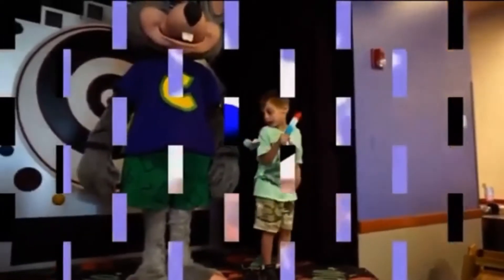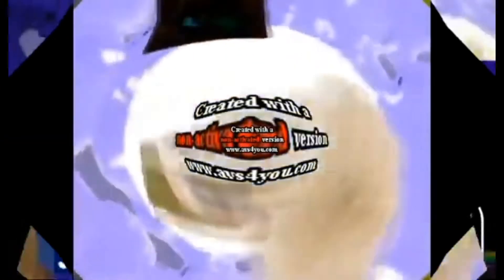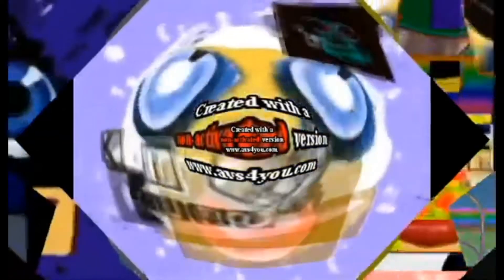MY EDITED VIDEO SOURCES PART 3-5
Episode XXVII: Star Wars: Episode I - The Phantom Menace (Season 1 Finale) MY EDITED VIDEO AVS VIDEO EDITOR 9.7 OR 9.1 9.8 SPECIAL OLYMPICS SOUND EFFECTS VERSION HIGH SCHOOL BREAKFAST SCHOOL LUNCH LUNCHBOX LUNCH TIME SCHOOL @AMSPECIALOLYMPICSGAMESTOP2006S PREMIERED ON FEBRUARY 1ST @GhibliFanReturns